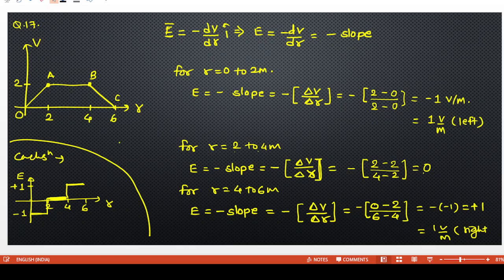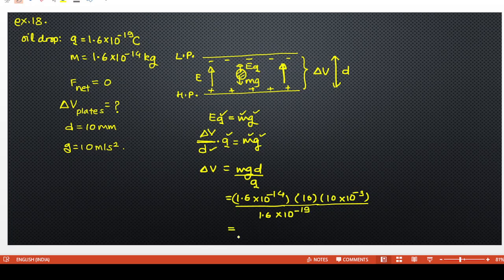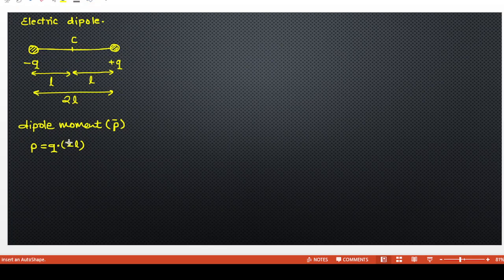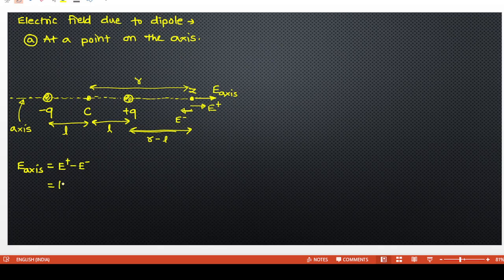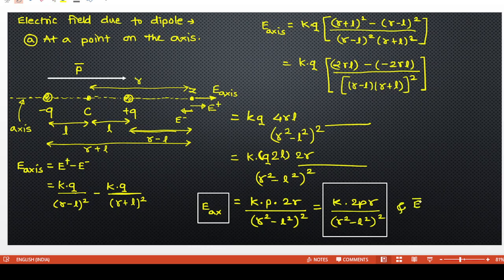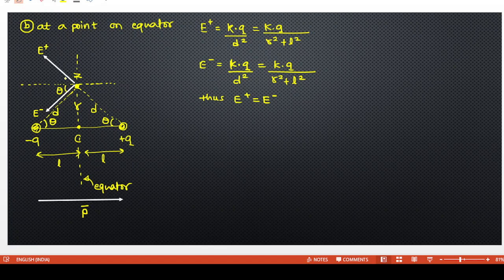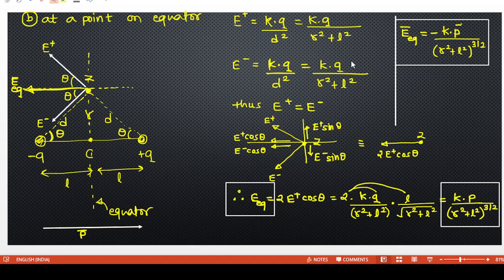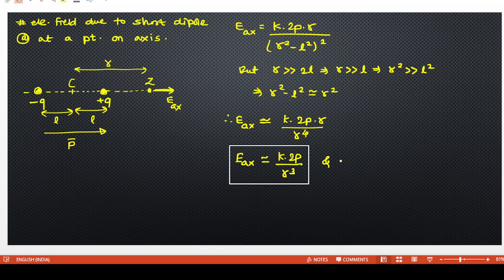006 R26B 4feb25 ele pot